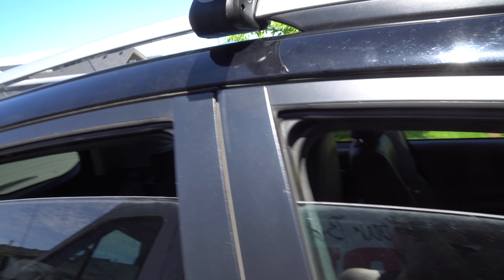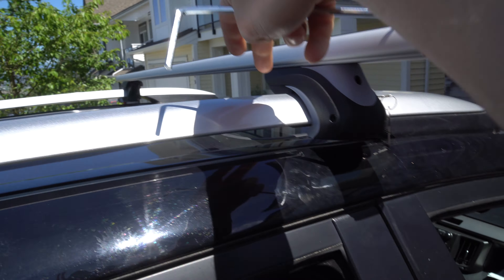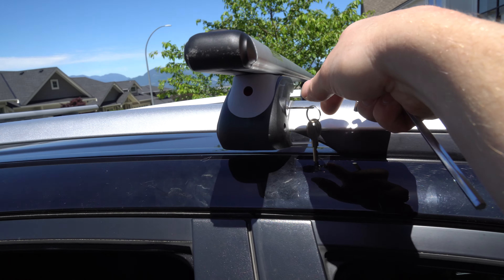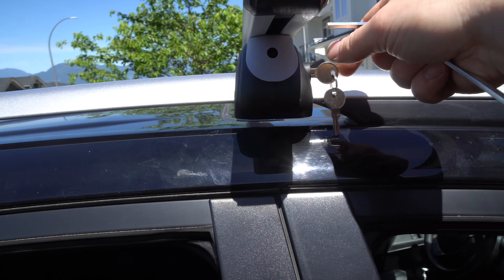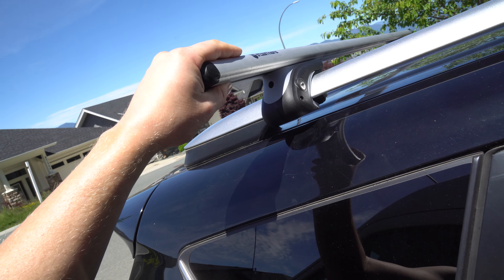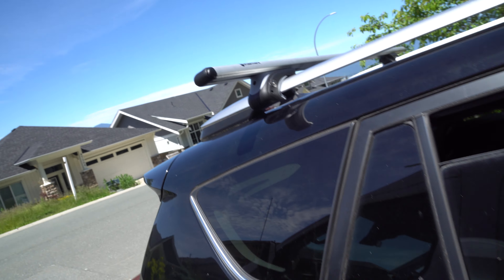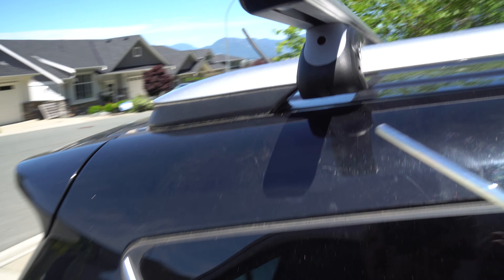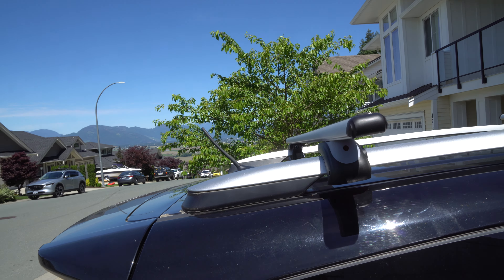HOW TO INSTALL ROOF RACK TOYOTA RAV 4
Quick how to video on installing roof rack on toyota rav 4 2015 and how to fasten it down. roof rack is a 56 inch stay there rack